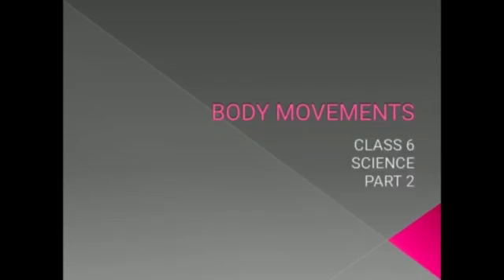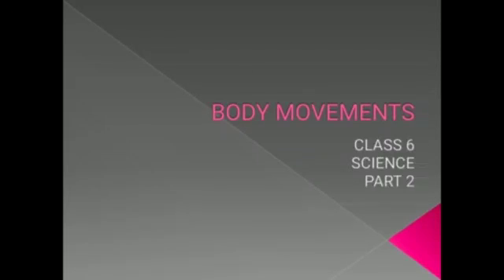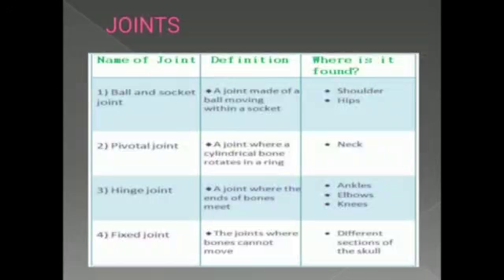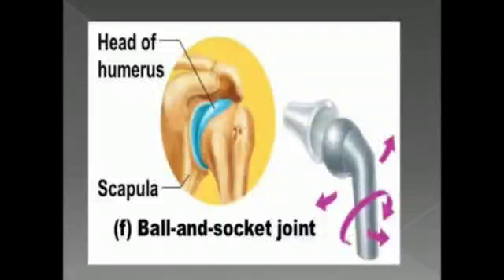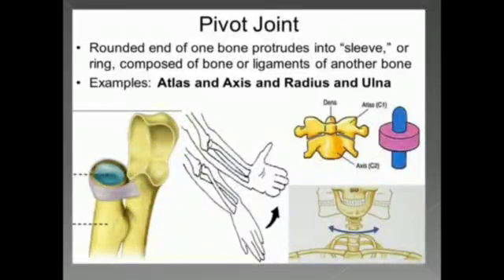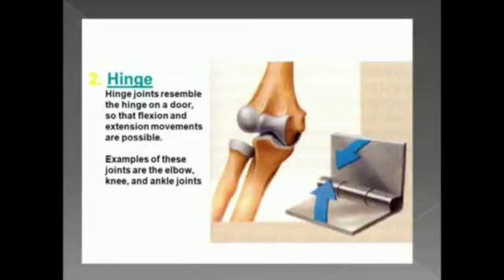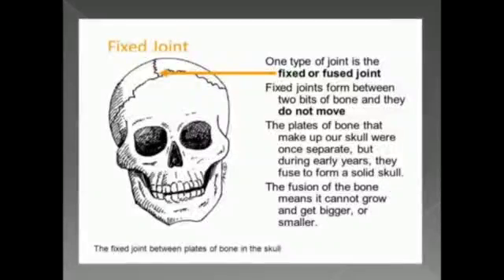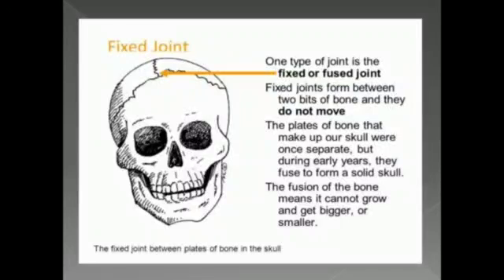Class 6/Science/Ch 8/part 2